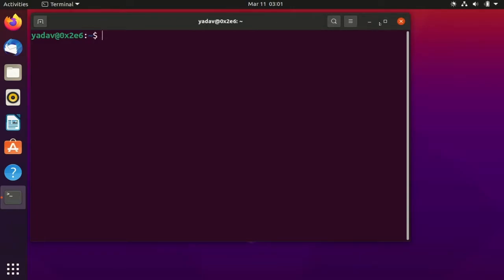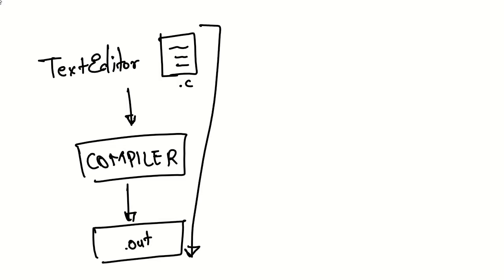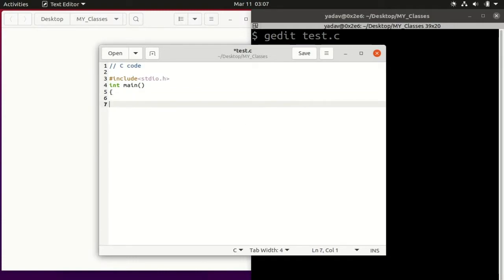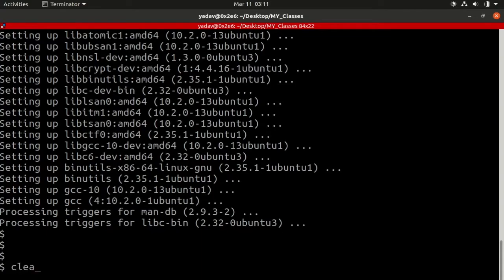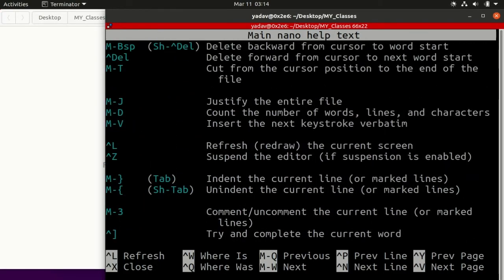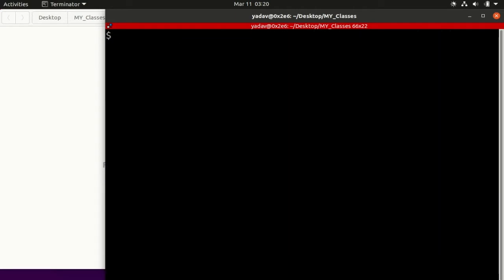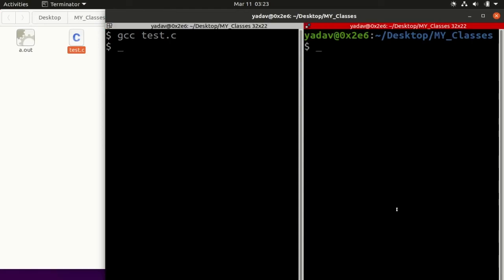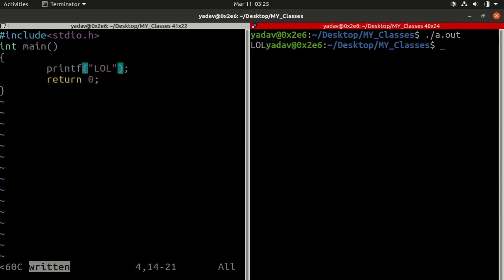Lec-03.2: Linux Development Environment Setup | C Programming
First of all run: sudo apt update && sudo apt upgrade -y
Installing Terminator: sudo apt install terminator -y
Installing VIM: sudo apt install vim -y
Installing GCC: sudo apt install gcc -y